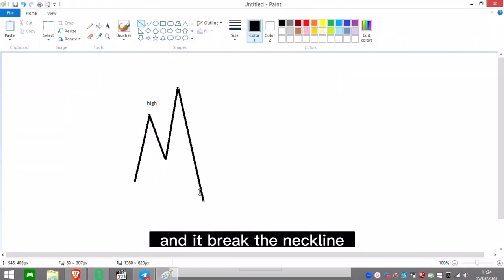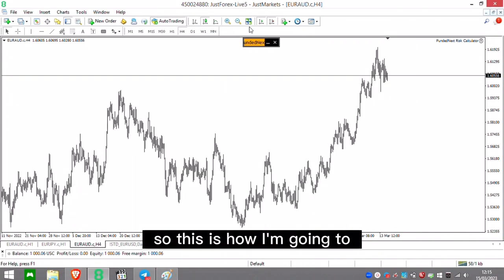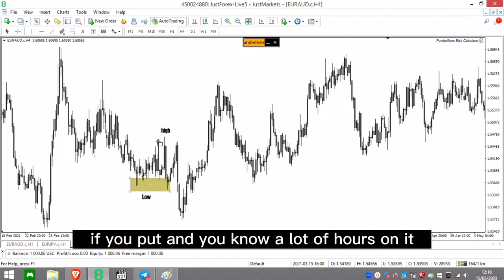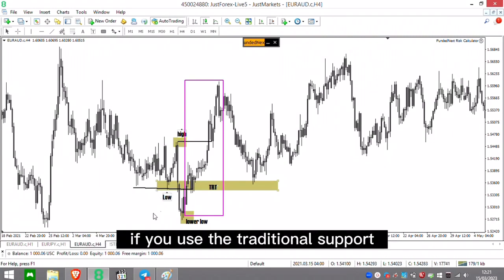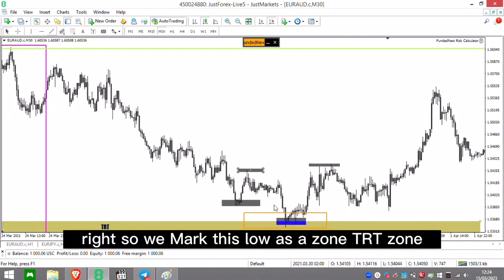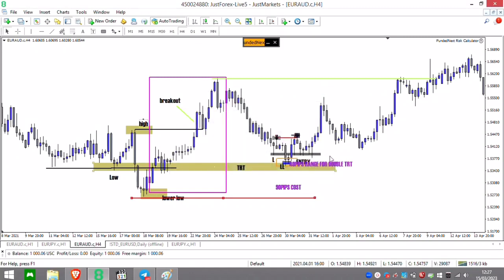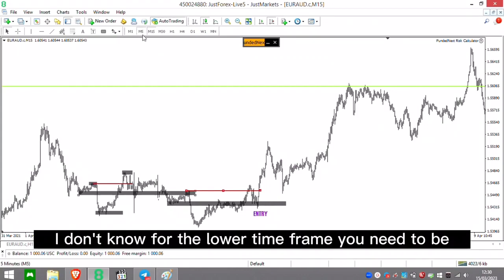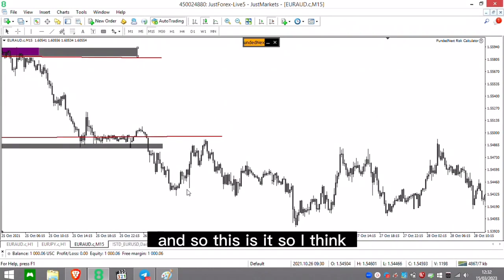Swing Trading: How to Make a Consistent $100 Daily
🔥 Welcome to TraderFace! In this video, we will reveal techniques for multiple timeframes and Technicals that Can Change Your Life! 🔥

🎯 Target Audience:

• Whether you are a beginner or experienced trader, this video is YOUR SOURCE to reach the next level! 🚀

⭐ Tools & References:

• MetaTrader 4
• Softfx for forward testing